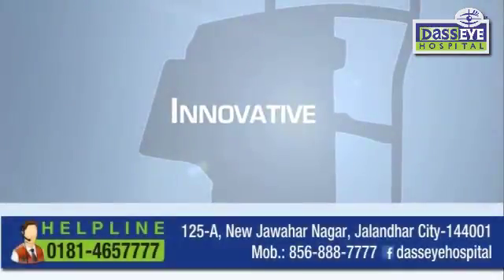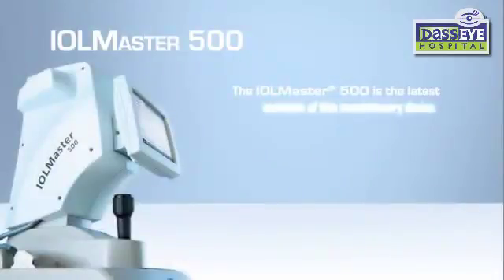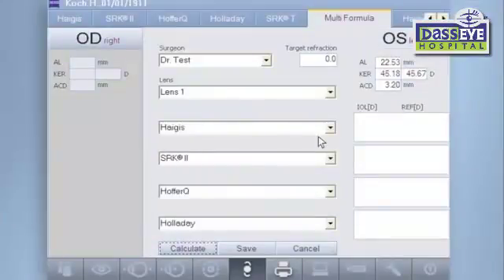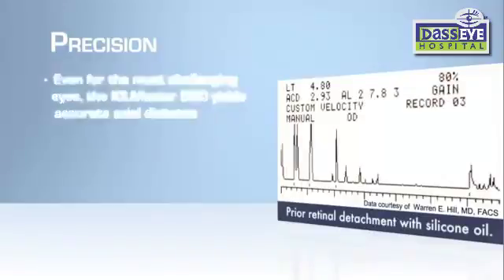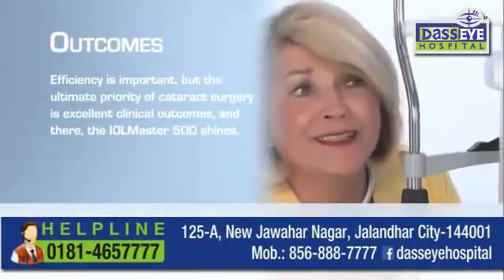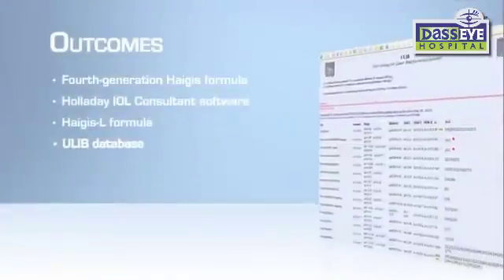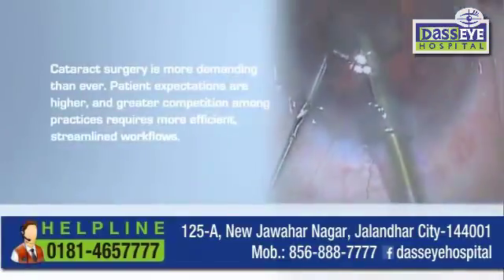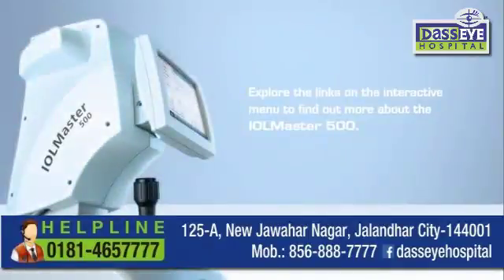Introducing the new IOL Master 500 at Dass Eye Hospital Jalandhar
Introducing the new IOL Master 500

The IOL Master is a scanning device that is used to determine the power of an intraocular lens implant prior to cataract surgery. This state-of-the-art laser system evaluates the length of the eye, surface curvature and anterior chamber depth with great accuracy. With this information it then calculates the intraocular lens power. The information obtained from the IOL Master will allow to replace the eye's natural lens with greatest precision possible on the market and greater chance of patient being able to see without glasses for the distance or near depending on patient's choice.

What other options are there to the IOL Master? Traditionally some ophthalmologists still use ultrasound to accomplish same thing. Ultrasound requires a placement of a probe onto ocular surface (touch the eye) and therefore is invasive and less accurate. It can cause a corneal abrasion. Dass Eye Hospital also has such a device but only uses it for special cases where cataracts are so dense that the laser light from IOL Master cannot accurately take the measurement.

So what are the advantage to this German technological marvel over conventional ultrasound?
1. Improved accuracy.
2. Noninvasiveness (no eye touching) for better patient comfort and experience.